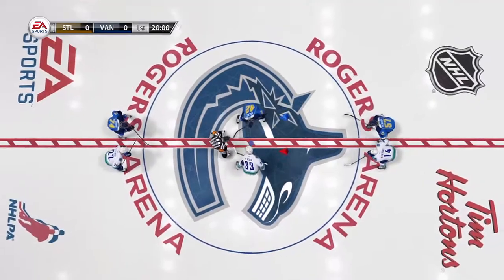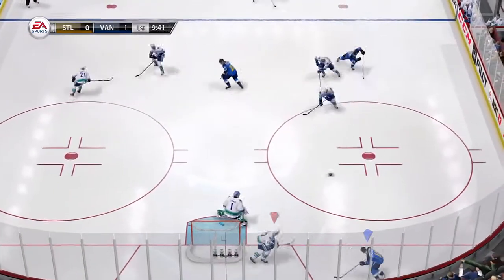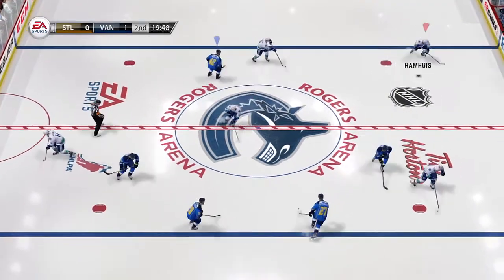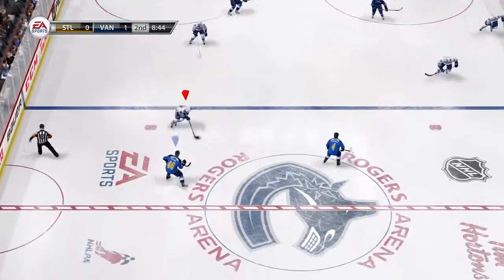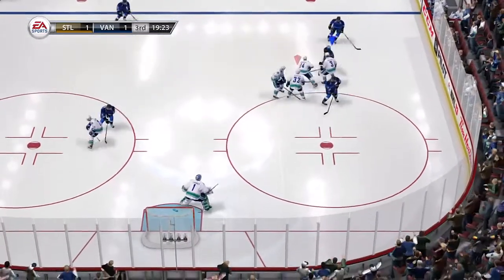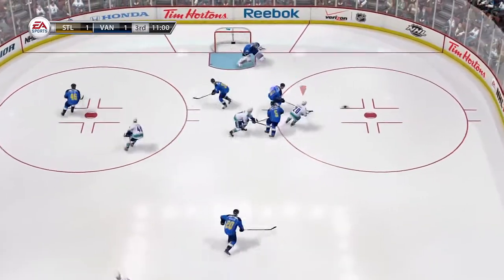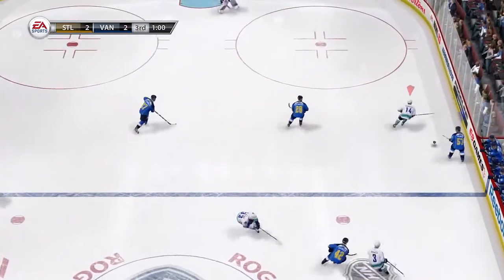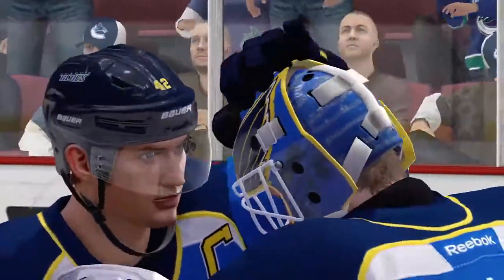First Look At NHL 13 Full Gameplay and review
First Look At NHL 13 Full Gameplay and review tell me what you think.